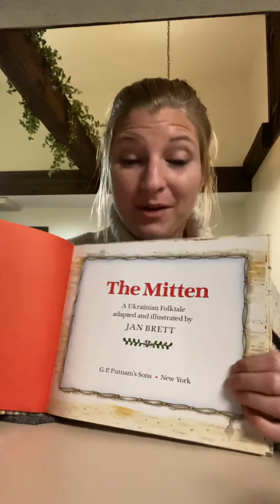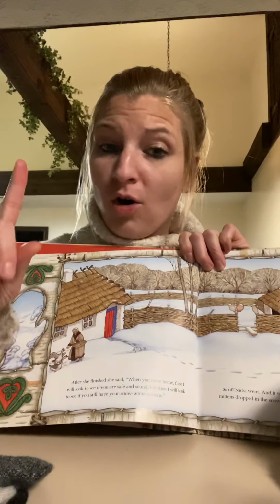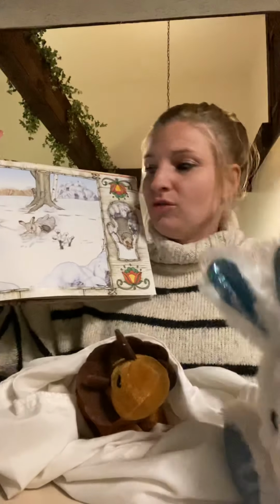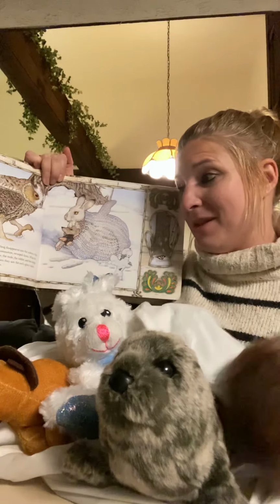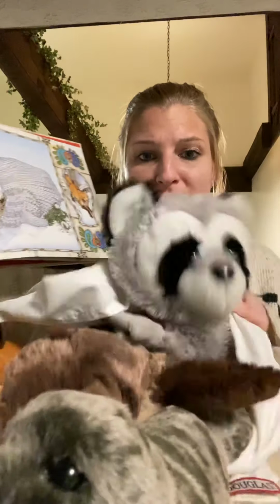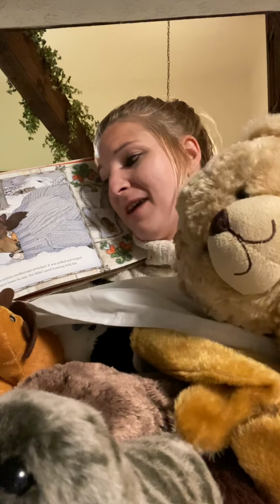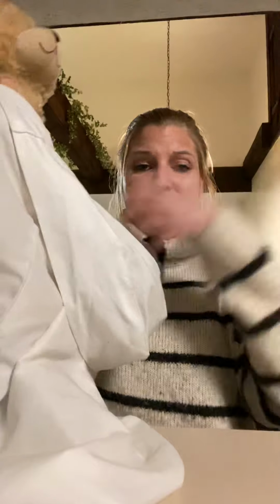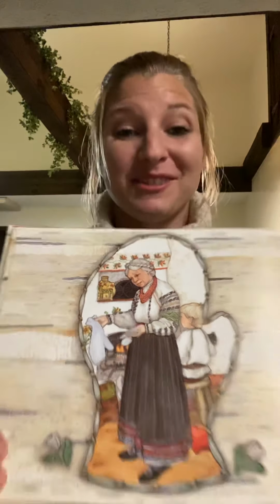🧤❄️ The Mitten — Story Time Read Aloud!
Join Ms. Nicole for a warm and magical read-aloud of The Mitten by Jan Brett — acted out with adorable stuffed animals! Watch the classic winter tale come to life as each woodland creature squeezes into a lost mitten, bringing giggles, wonder, and a cozy storytime experience.

Perfect for preschoolers, early learners, classrooms, and families who love hands-on storytelling and winter animal adventures.